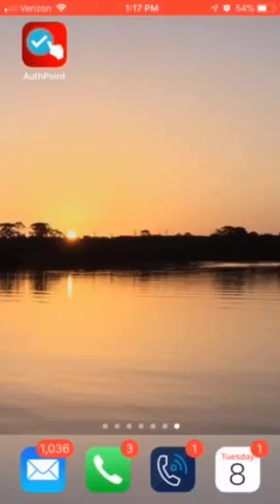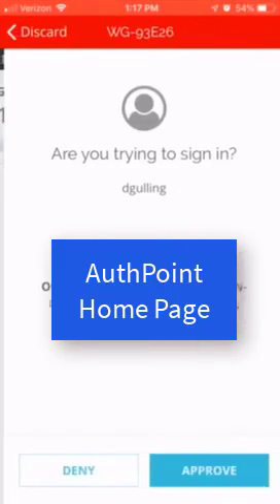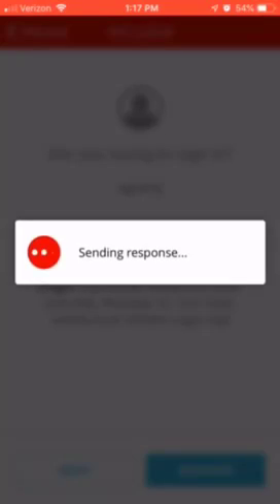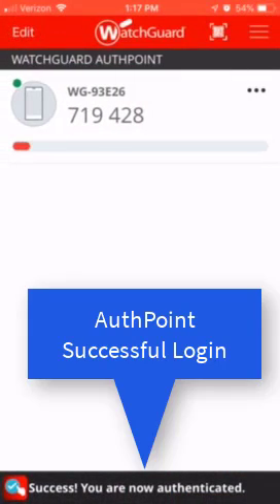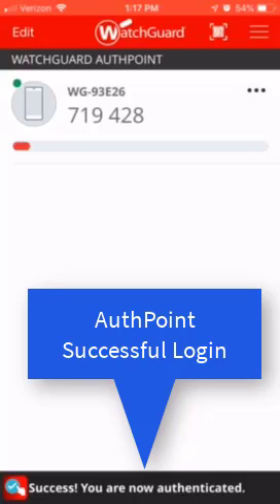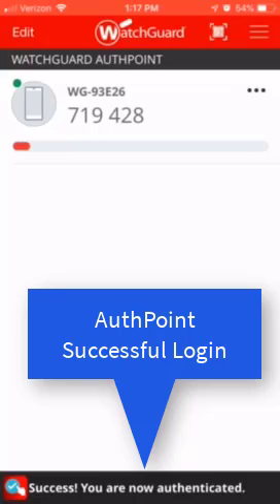WatchGuard AuthPoint iPhone Login Demo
This brief video will show you how easy it can be to use multi-factor authentication from WatchGuard AuthPoint to secure your network login.  The demo shows the approval process from an iPhone.

WatchGuard's unique multi-factor authentication (MFA) solution not only helps reduce the likelihood of network disruptions and data breaches arising from lost or stolen credentials, but we deliver this important capability entirely from the Cloud for easy set-up and management. AuthPoint goes beyond traditional 2-Factor Authentication (2FA) by considering innovative ways to positively identify users, and our large ecosystem of 3rd party integrations means that you can use MFA to protect access to the network, VPNs, and Cloud applications. Even non-technical users find the AuthPoint mobile app easy and convenient to use!